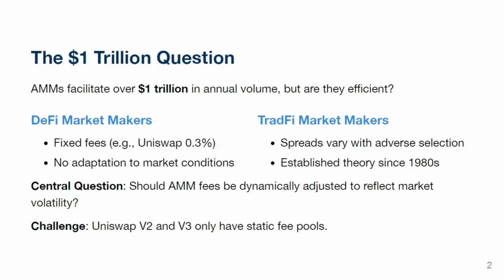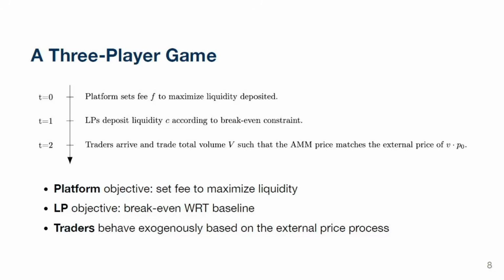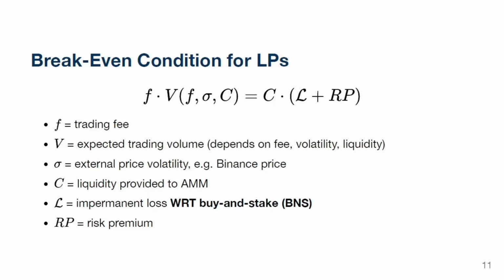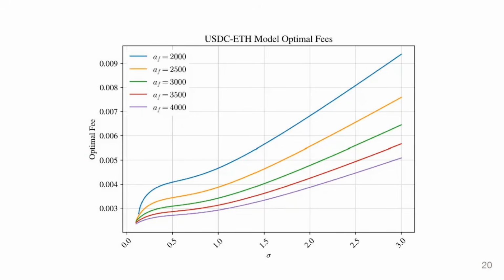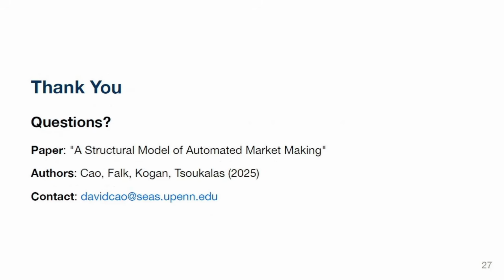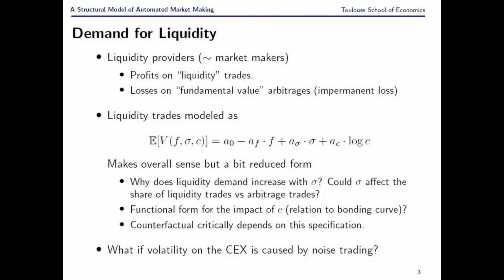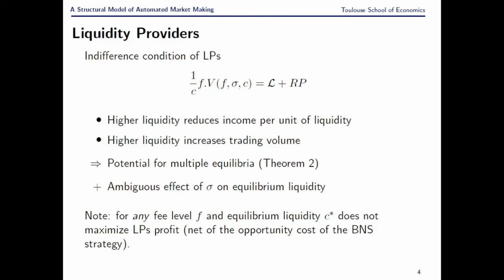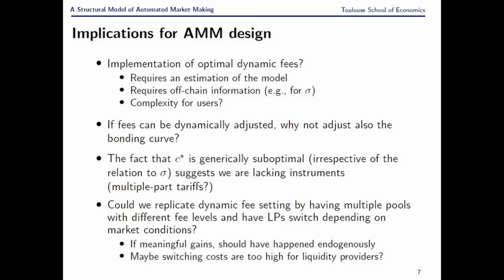A Structural Model of Automated Market Making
David Cao (University of Pennsylvania) presents research examining Automated Market Makers (AMMs). Matthieu Bouvard (Toulouse School of Economics) provides comments.